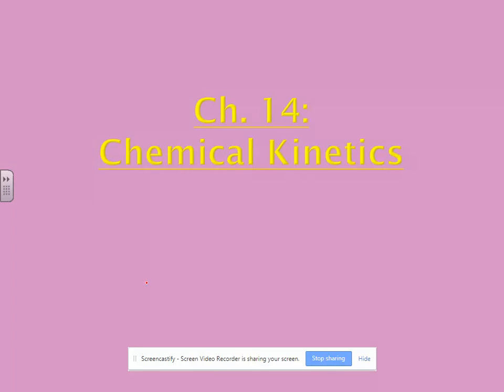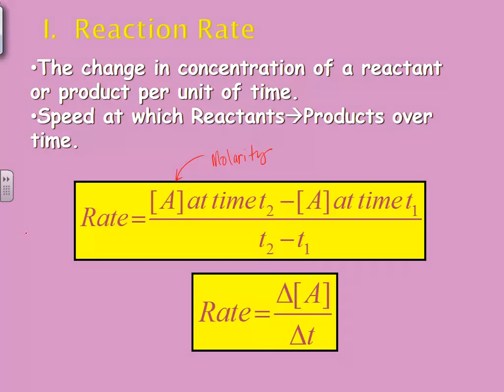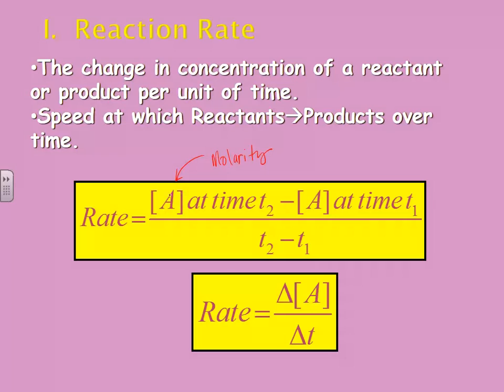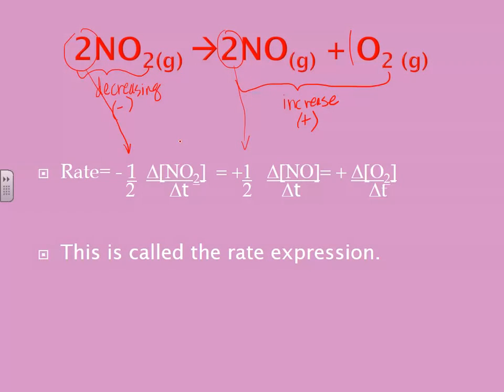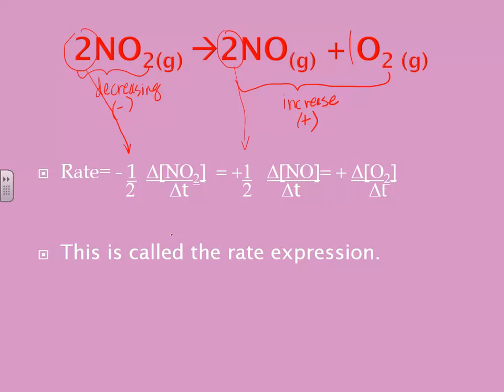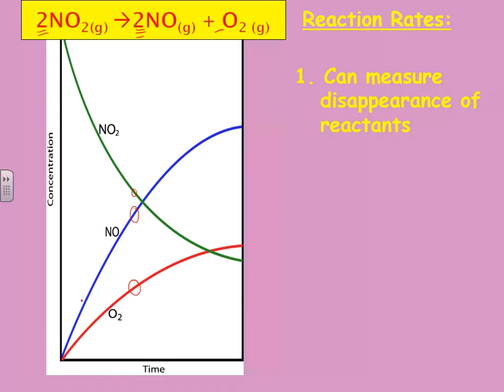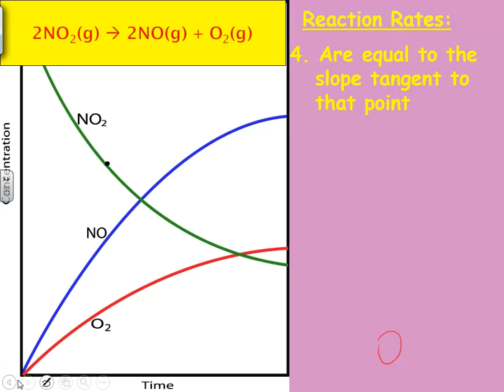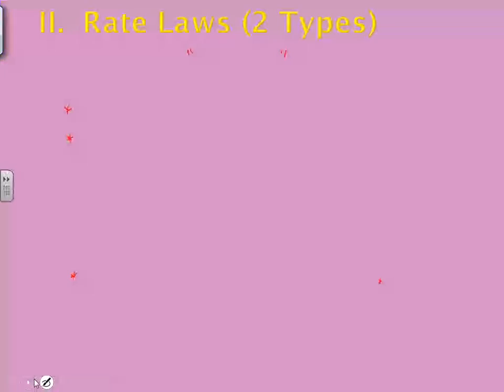AP CHEMISTRY INTRO TO CHEMICAL KINETICS (PART 1)RATE EXPRESSION